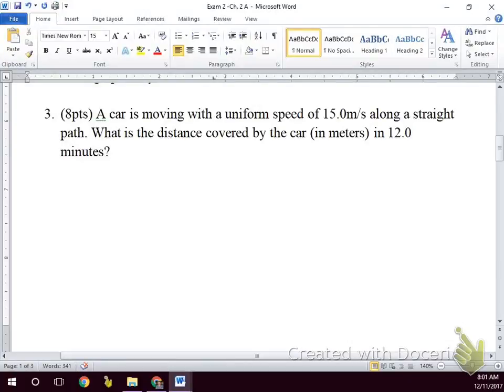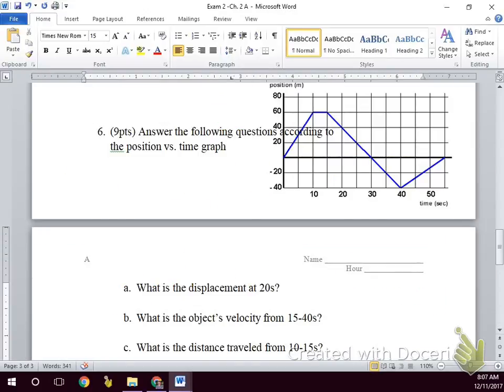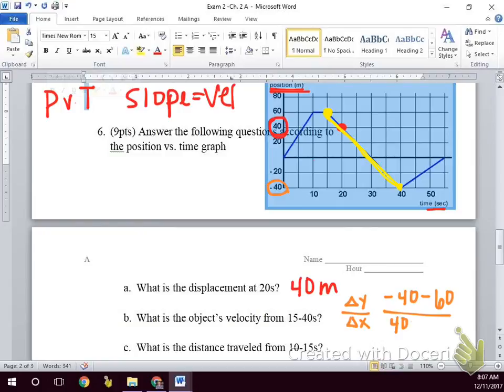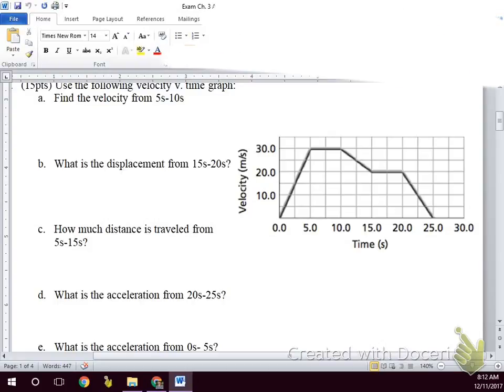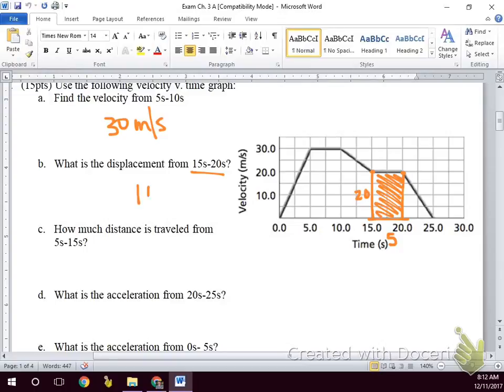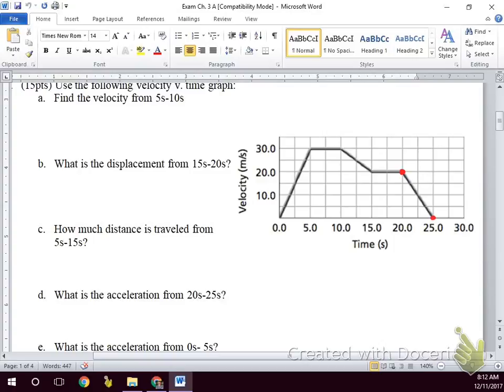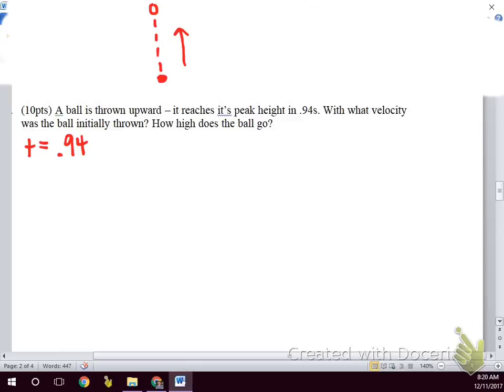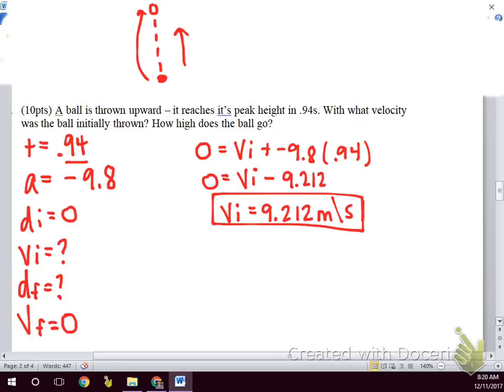Physics Final Review Ch 1 & 2& 3 12.11.17